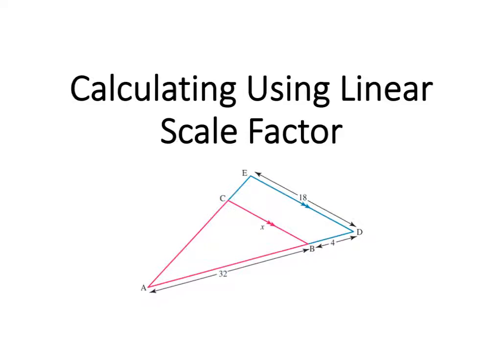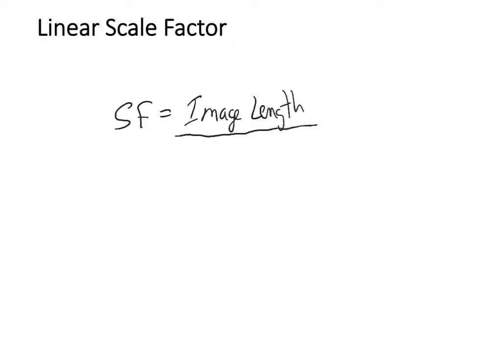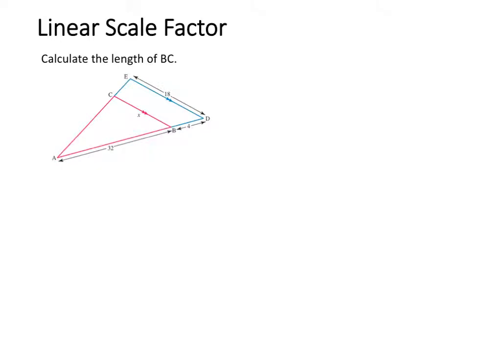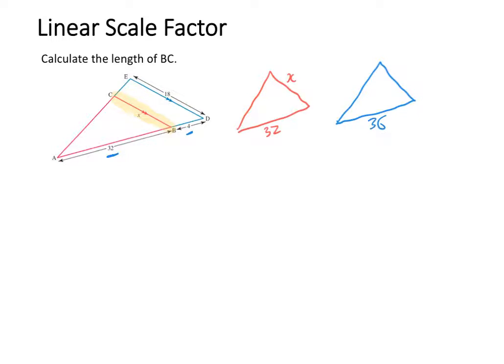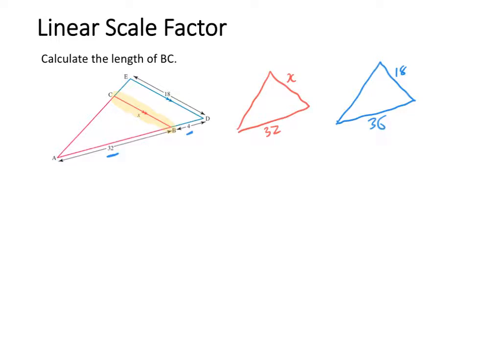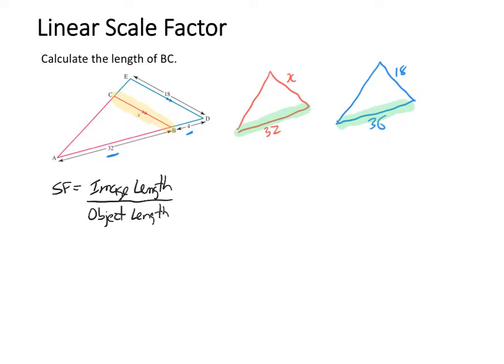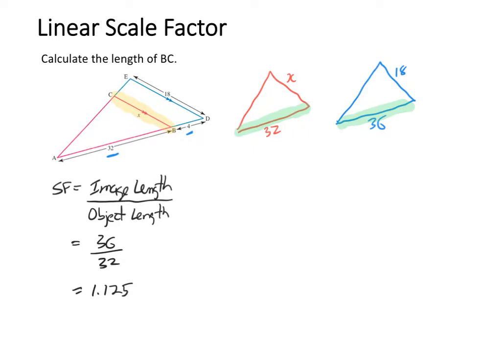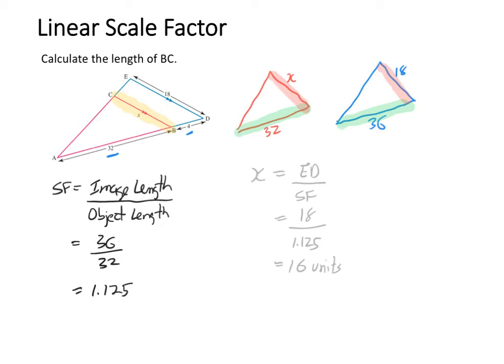Calculating Missing Side Using Linear Scale Factor Ex 4-3 Q7